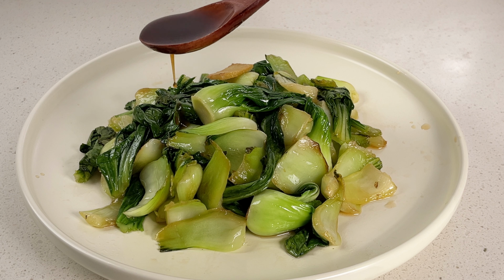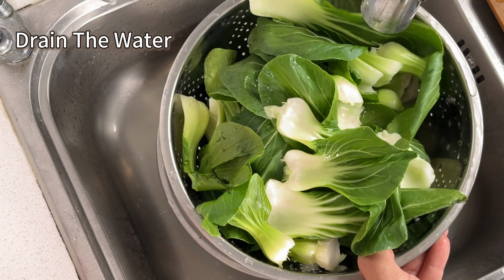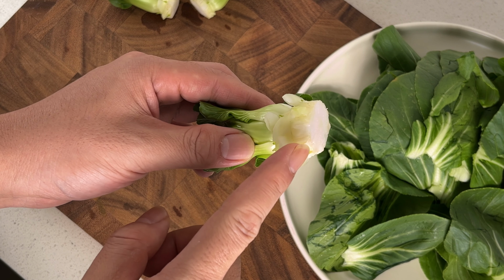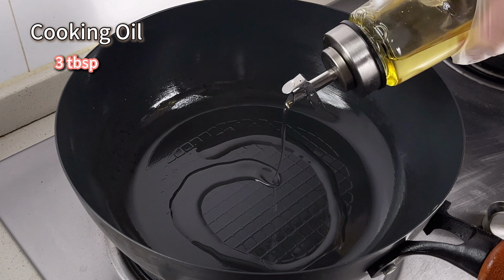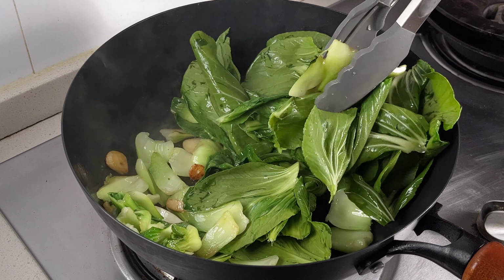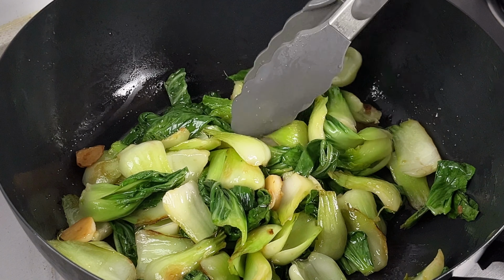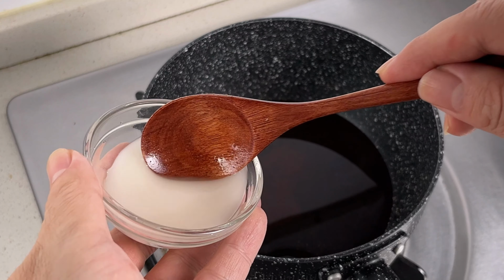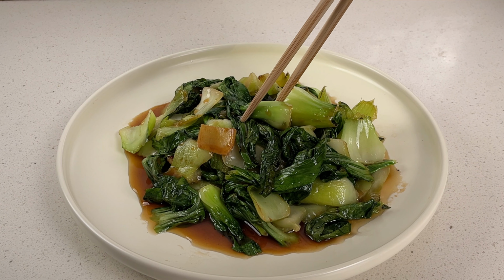Crispy & Flavorful Stir Fried Bok Choy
### Ingredients:
- **Bok Choy**: 400g (14.1 oz)
- **For Stir-frying**:
  - Cooking oil: 3 tbsp
  - Sugar: 1 tsp
  - Salt: 1/8 tsp
- **For Oyster Sauce Mix**:
  - Oyster sauce: 1 tbsp
  - Soy sauce: 1/2 tbsp
  - Shaoxing wine: 1/2 tbsp
  - White pepper: 1/8 tsp
  - Water: 2 tbsp

### Cooking Instructions:

1. **Introduction**:
   - Hi, everyone! I'm Sam. Today, I'm excited to show you how to make a super simple and delicious stir-fried bok choy dish. This recipe is really easy to follow and it brings out the fresh, crisp flavors of the bok choy beautifully. So, without further ado, let's get started!

2. **Prepare the Bok Choy**:
   - Bok choy often traps sand and dirt between its leaves, so prepping it right is super important. Begin by peeling off the outer leaves and rinsing them thoroughly under running water. Soak them in water for about 15 minutes to keep them fresh and crisp, then drain well.
   - Separate the leaves from the stalks. Use your hands or a knife, and if the stalks are thick, break them into smaller pieces. This helps everything cook evenly since leaves cook faster than stalks.
   - Trim off the tough top part of the bok choy core and discard it.

3. **Prepare the Aromatics**:
   - Before cooking, prepare some ginger and garlic by slicing them thinly.

4. **Stir-fry**:
   - Heat your pan over medium heat, and add the sliced ginger and garlic. Once fragrant, add the bok choy stems. Sauté until slightly translucent, about 3 minutes.
   - Add the bok choy leaves and turn the heat to high. Although the volume might seem large, the leaves will shrink in less than a minute. Cook until tender.
   - Lower the heat, sprinkle in some sugar, and a pinch of salt—remember, you're adding oyster sauce later, so go easy on the salt.
   - Stir everything well, then transfer the dish to a serving plate.

5. **Make the Oyster Sauce Mix**:
   - In another pan, combine soy sauce, Shaoxing wine, oyster sauce, white pepper, and water. Stir and bring to a simmer until it bubbles.
   - Reduce the heat to low and gradually add the cornstarch slurry to reach your desired sauce thickness, stirring continually.

6. **Final Step**:
   - Drizzle the fresh oyster sauce over the bok choy on the serving plate. Enjoy the contrast of the crisp, tender stems and the flavorful, sauce-soaked leaves. It's super tasty and easy to make—give it a try!

—-Timestamps—
0:00 - Intro
0:20 - Preparing the Bok Choy
1:27 - Preparing the Aromatics
1:36 - Stir-frying the Bok Choy
2:53 - Making the Oyster Sauce
3:32 - Combining and Serving